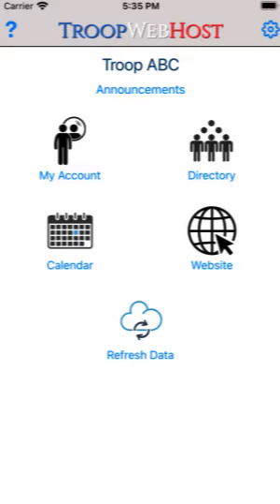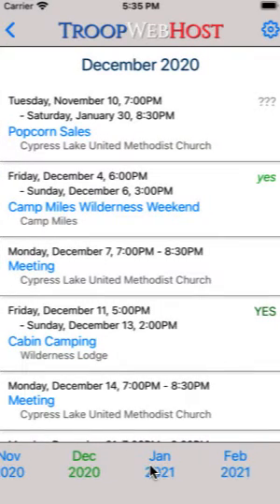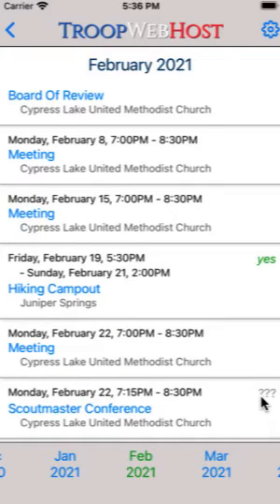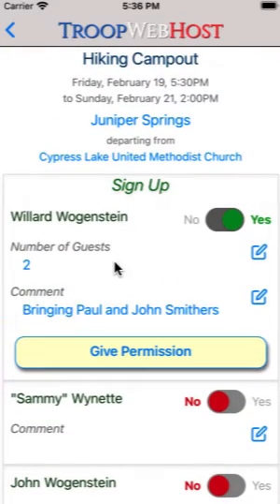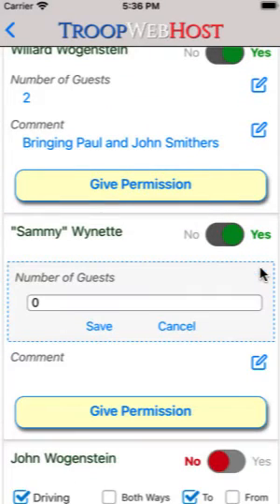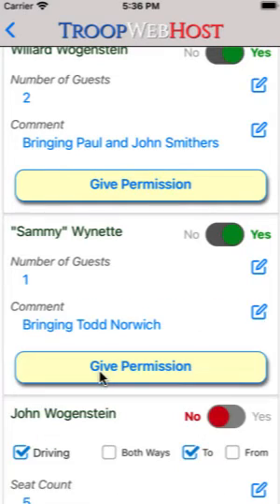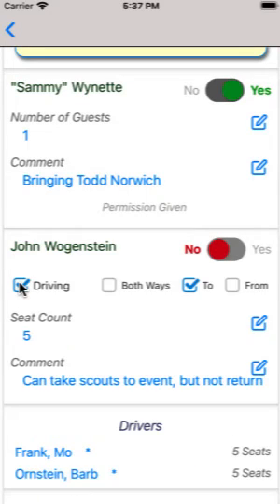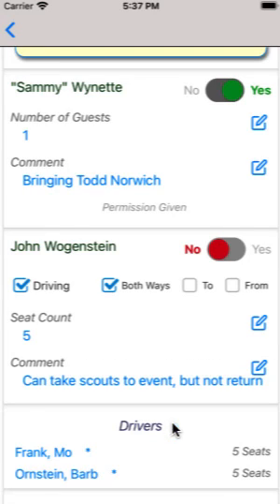TroopWebHost Mobile App #9 - Sign Up For Event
This video will show how to sign up for an event using the TroopWebHost mobile app.